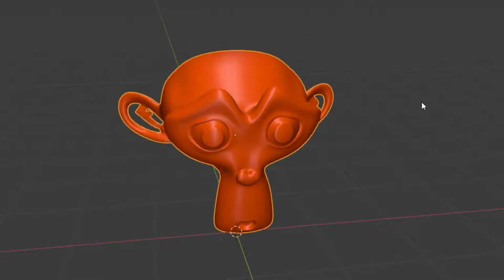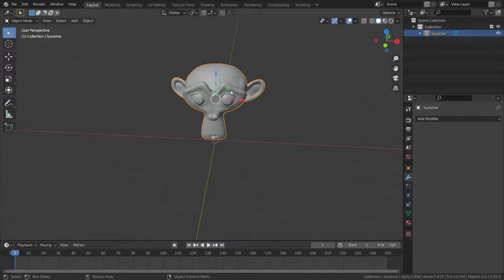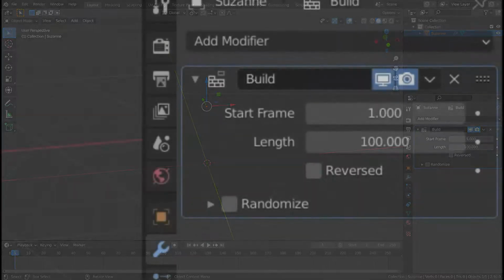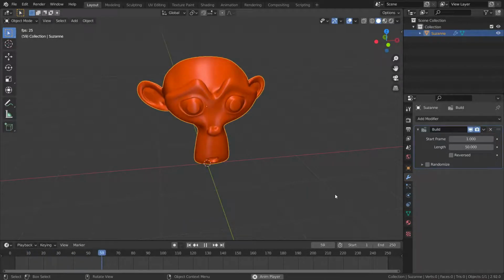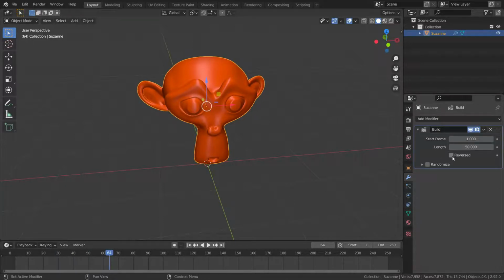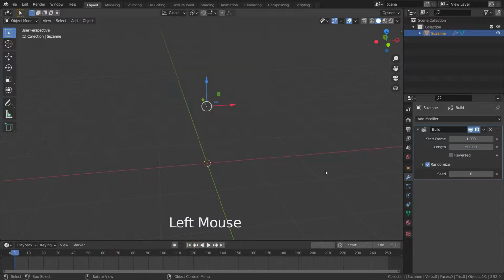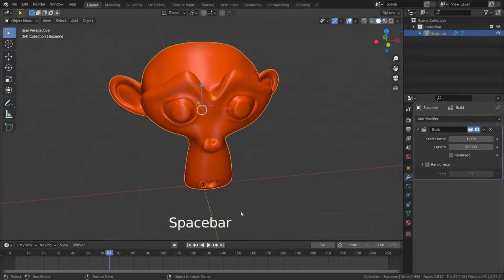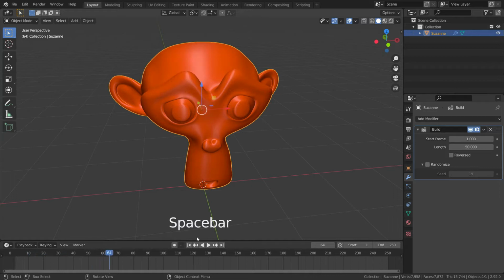Build Modifier | Blender Tutorial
In this tutorial,I'm gonna try to explain how to use build modifier. Build modifier causes the faces of the mesh object to appear or disappear one after the other over time.